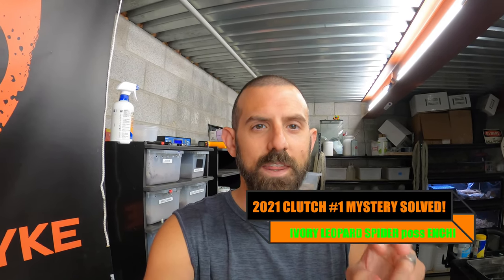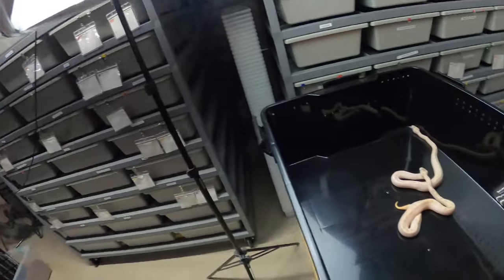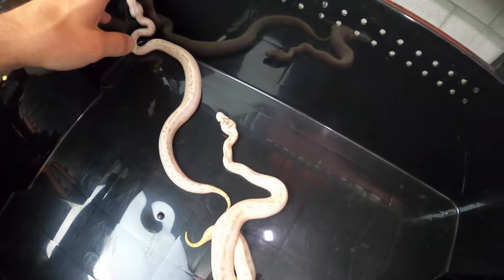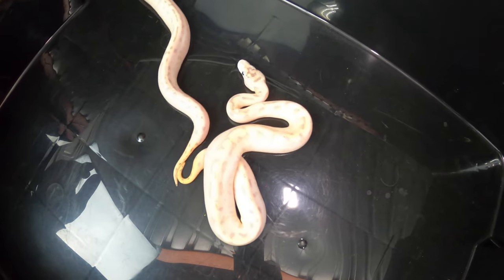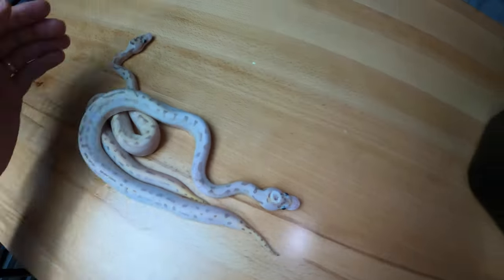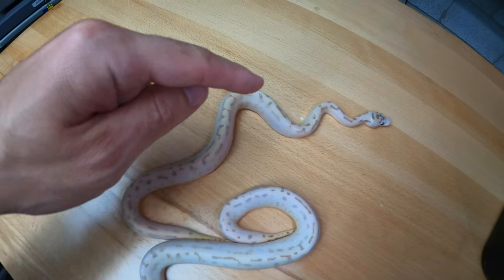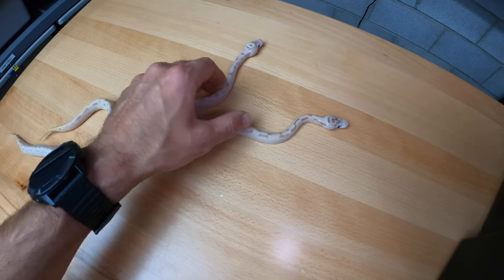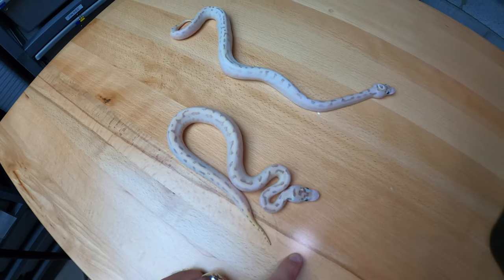MYSTERY SNAKES FROM CLUTCH #1 OF 2021 SOLVED!?